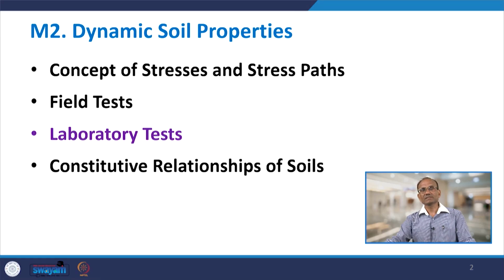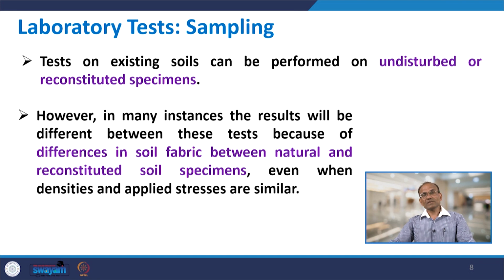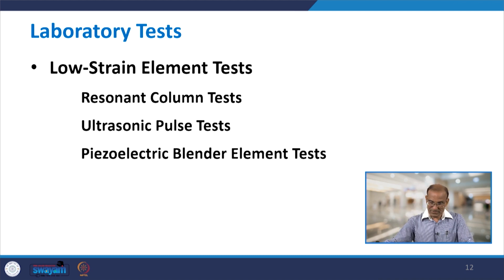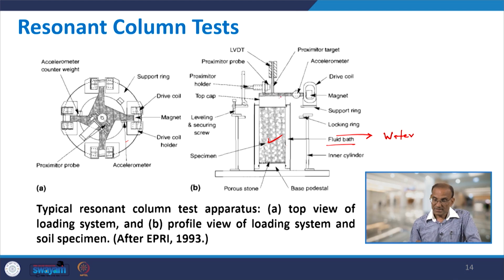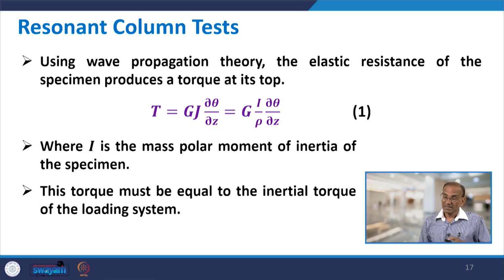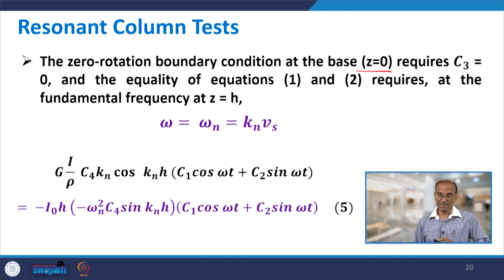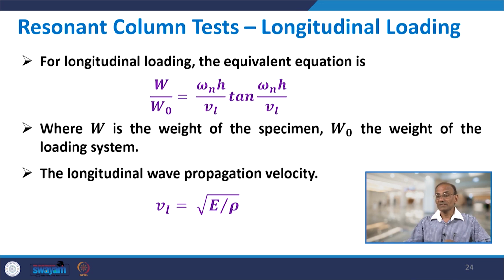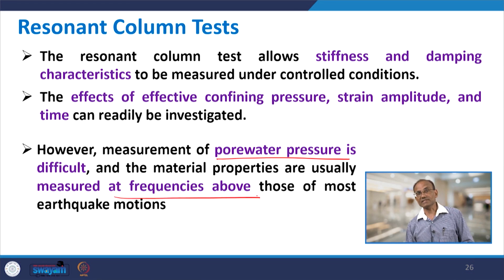Lecture 15 - Laboratory Tests